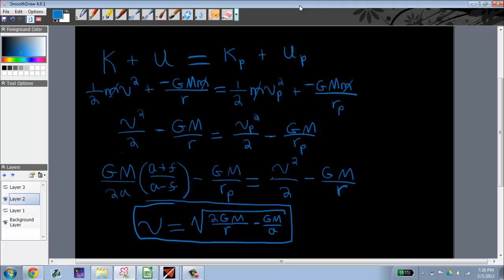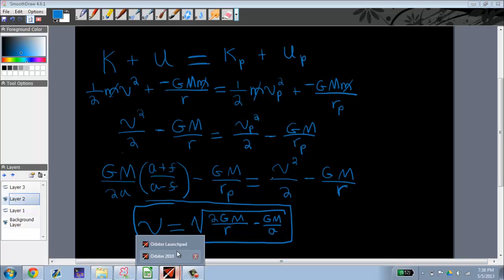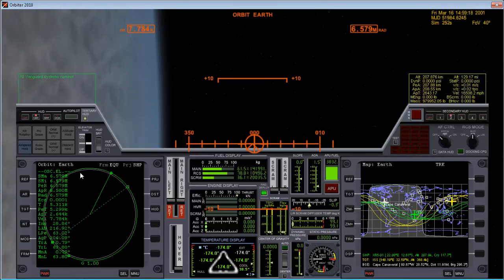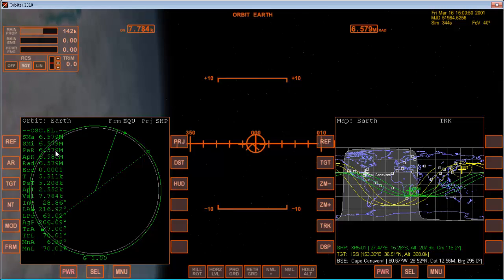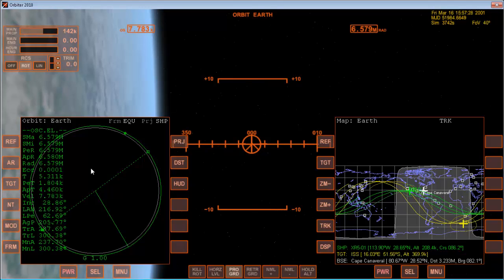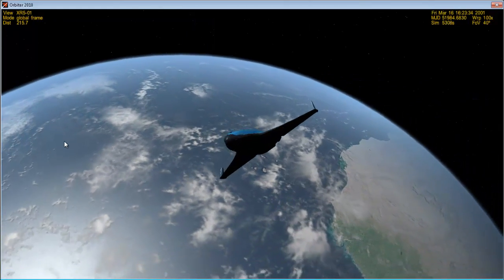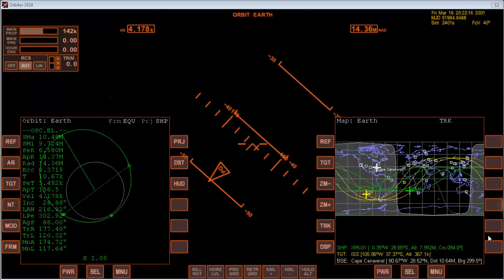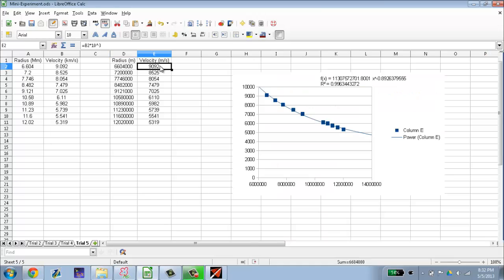Velocity of Satellite in an Elliptical Orbit - Part II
Here I try to derive an equation describing the motion of a satellite in an elliptical orbit (rather than a circular one) and verify it experimentally using a realistic spaceflight simulator called Orbiter 2010.